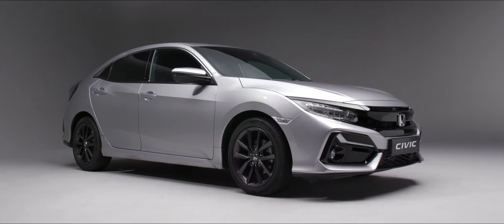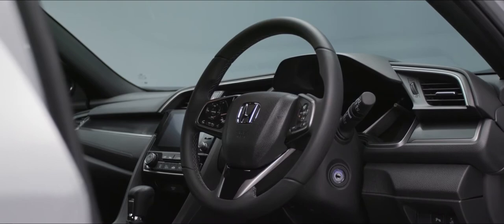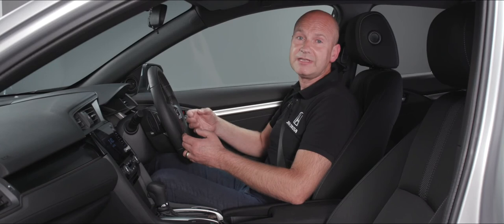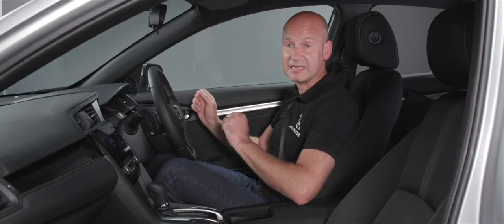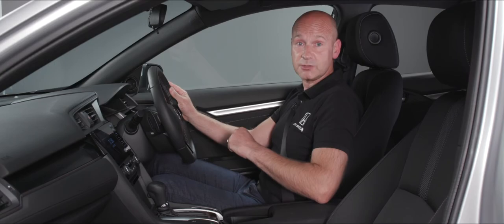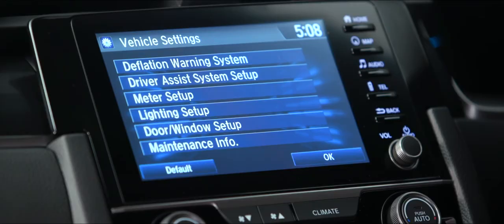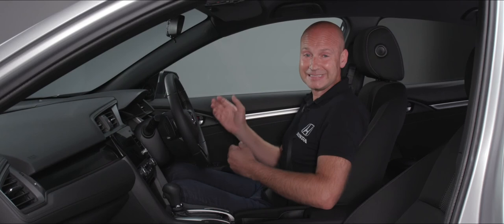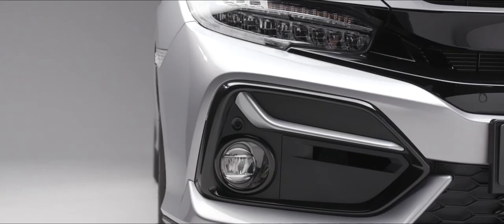Honda Civic | Handover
We know things are a little strange at the moment, so from the comfort of your own home watch this short video of the handover of a Honda Civic to help you with any queries or questions you may have on the features.